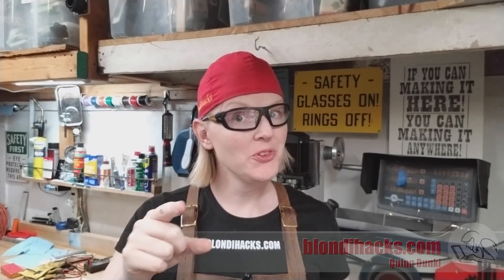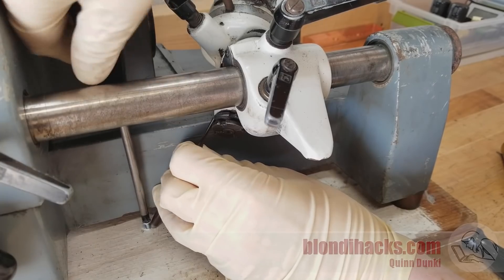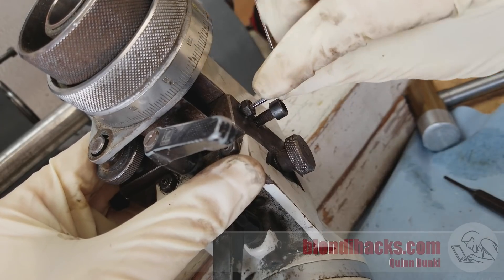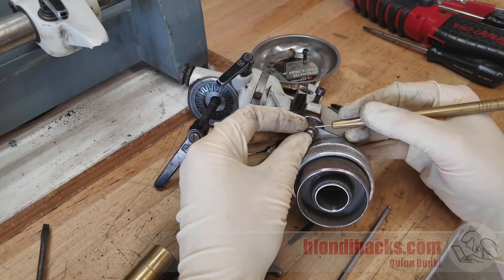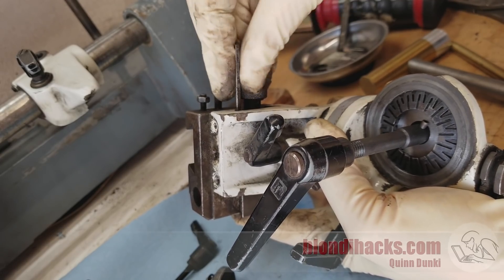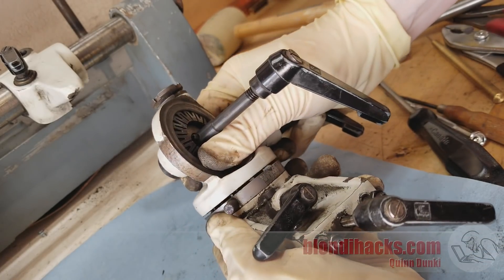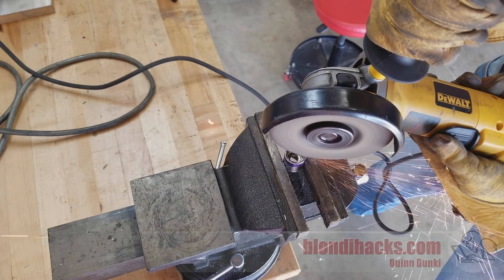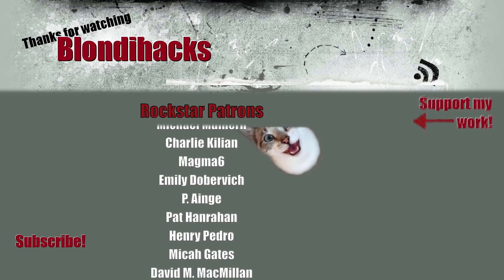D-Bit Grinder Restoration - Part 2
This episode on Blondihacks.com, we're continuing the restoration of the tool and cutter grinder!

• 1-2-3 Blocks
• Dormer center drills
• 6” Divider